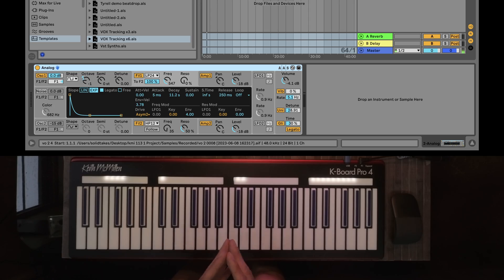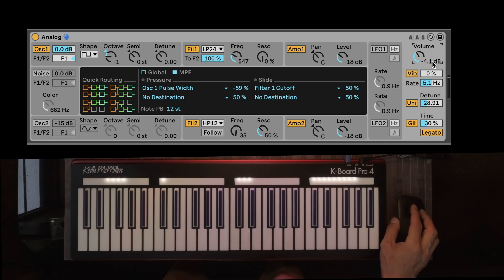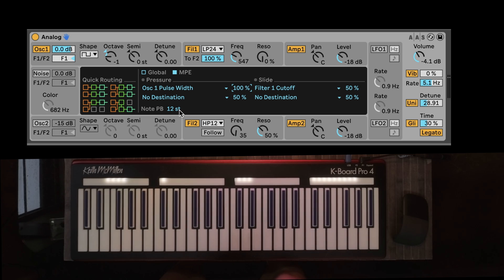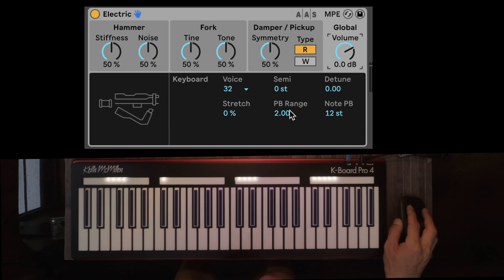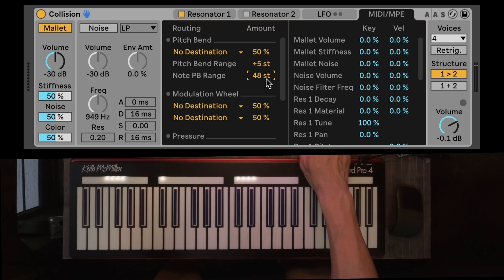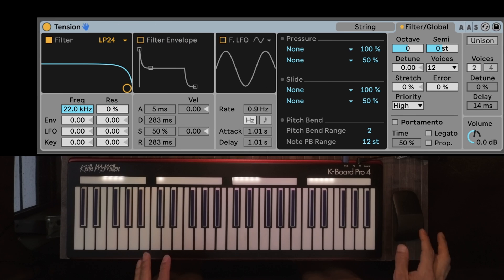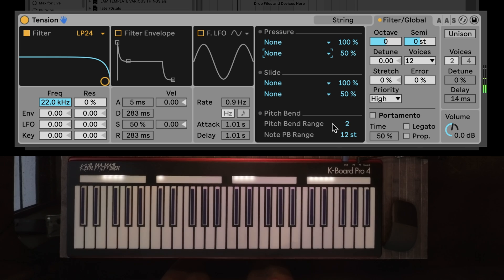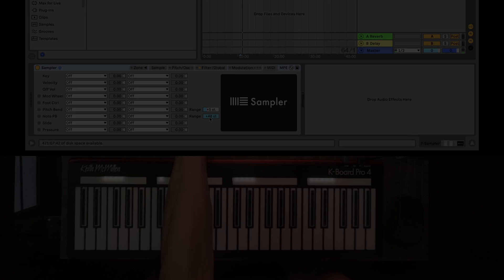K-Board Pro 4 Ableton 11.3 MPE Updates Analog, Electric, Collision and Tension synths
The Ableton 11.3 update brings MPE to the Analog, Electric, Collision and Tension synths. KMI Product Specialist and Ableton Certified Trainer Kevin Mah runs us through this update with examples to get up and running with K-Board Pro 4 and Ableton MPE.